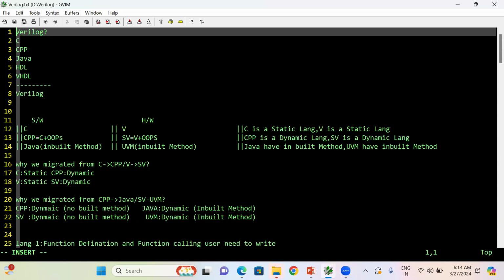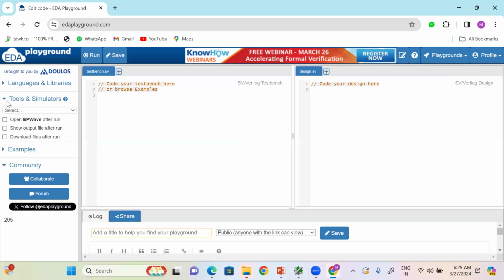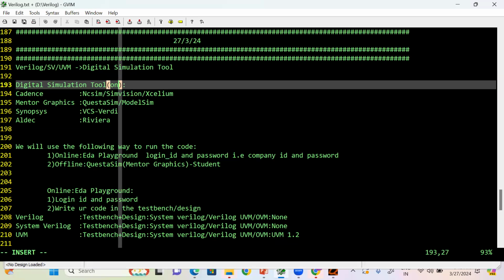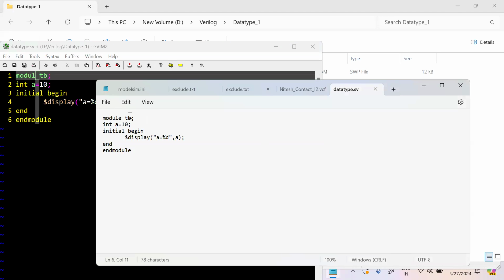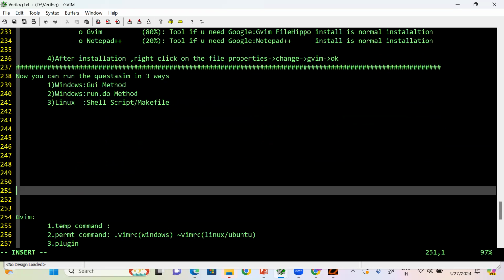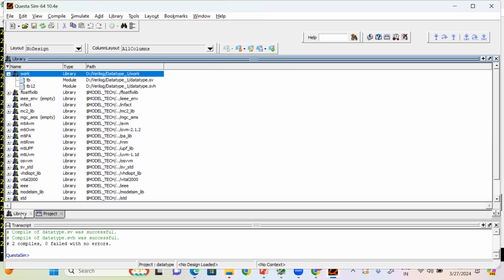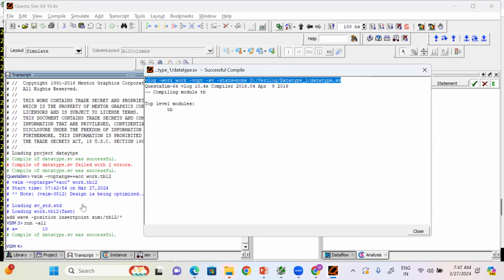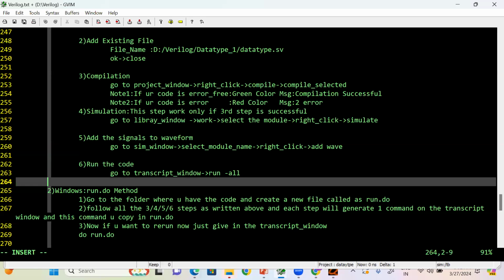VERILOG - 2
Verilog is a hardware description language (HDL) utilized for modeling and simulating digital systems. It serves as a means to design and express the behavior and structure of electronic circuits, ranging from high-level abstractions to detailed gate-level implementations. With a syntax reminiscent of the C programming language, Verilog enables engineers to construct hierarchical designs, fostering modularity and reusability. Its versatility lies in supporting both behavioral and structural modeling, allowing designers to describe circuit functionality without specifying its physical components or vice versa. Verilog facilitates simulation using tools like ModelSim or VCS, aiding in the verification of circuit functionality and performance before actual implementation. Furthermore, it can be synthesized into hardware using tools like Synopsys Design Compiler or Xilinx Vivado, translating Verilog code into a netlist of logic gates and flip-flops.